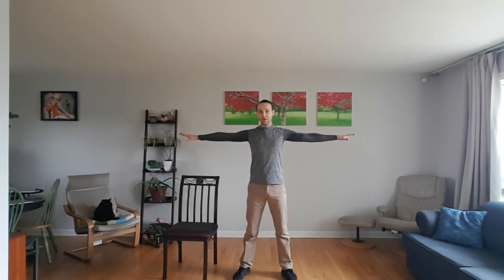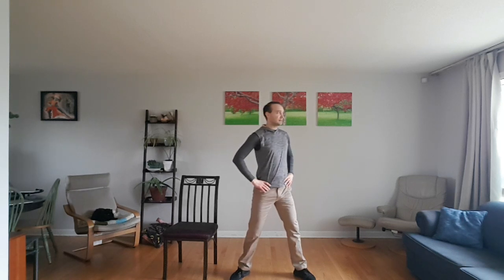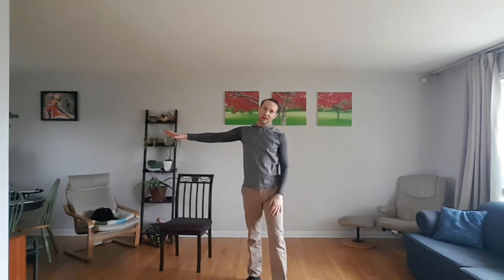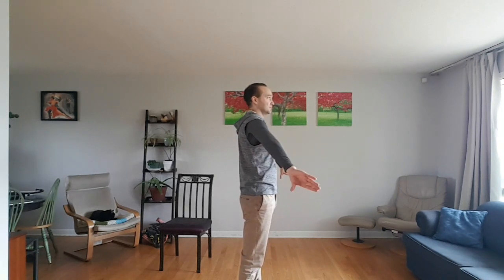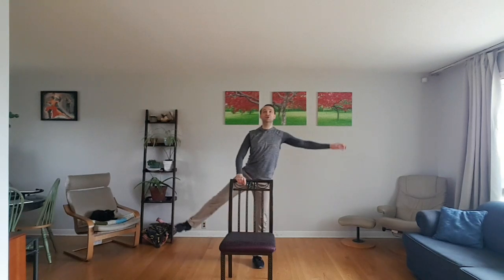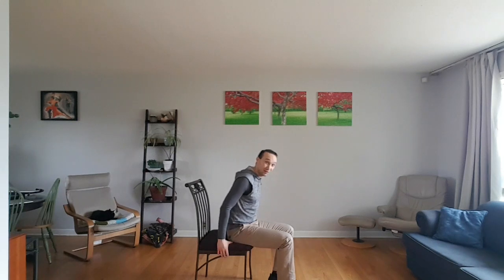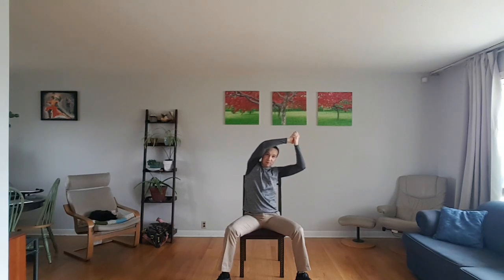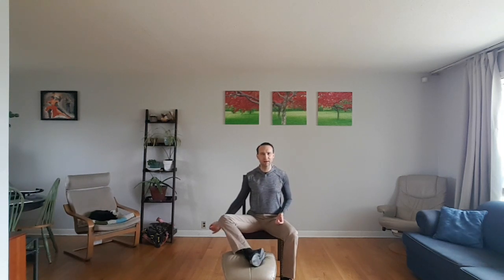Full Body Workout For Seniors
Today we are working the whole body equally. Shoulders, rotator cuff, hips, knees and feet. These are strengthening exercises that will make you feel great!